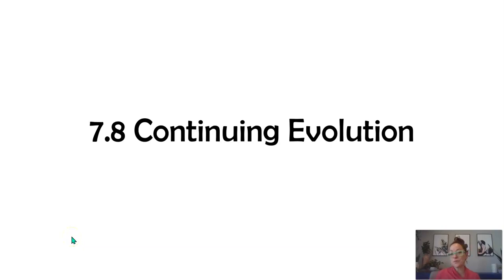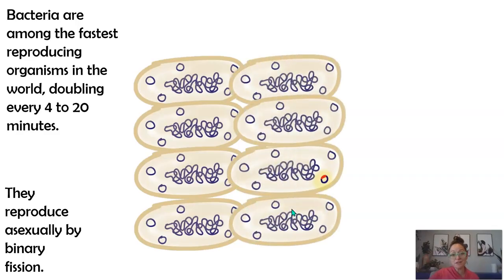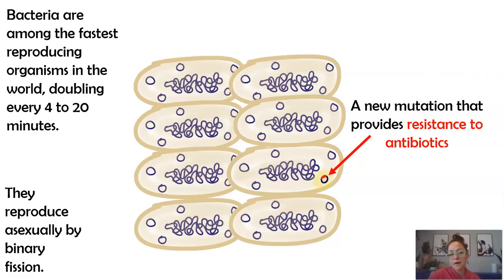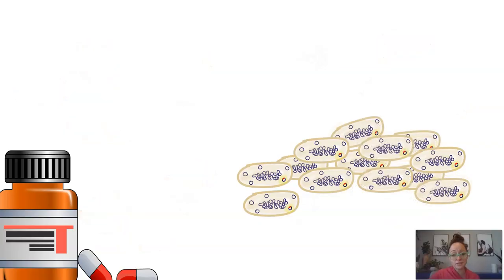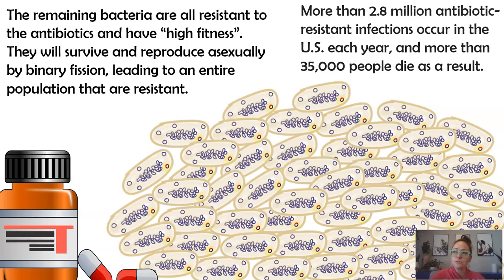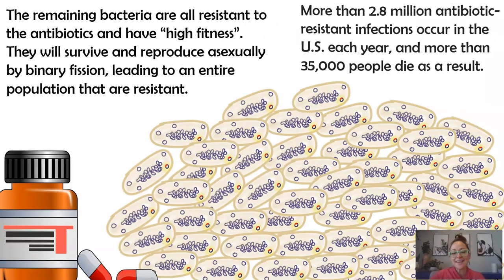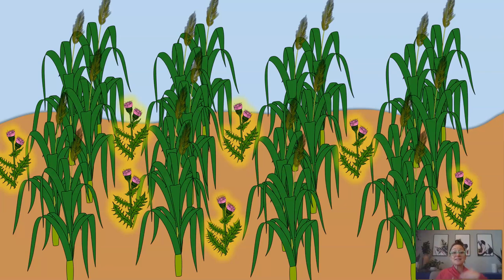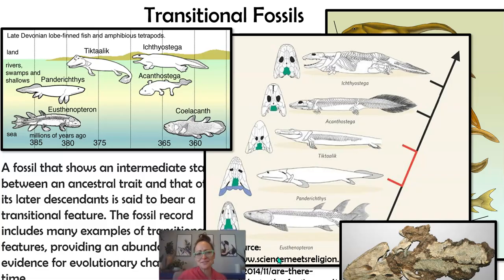AP Biology Topic 7.8 Continuing Evolution (Mainly Antibiotic Resistance)